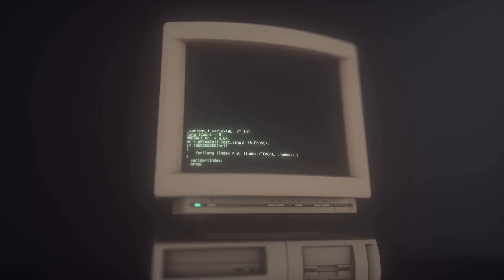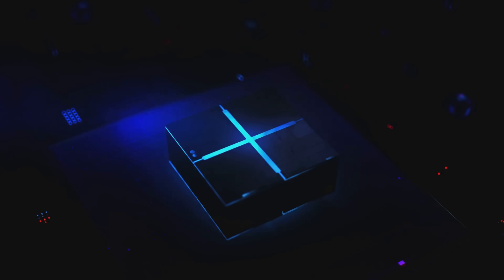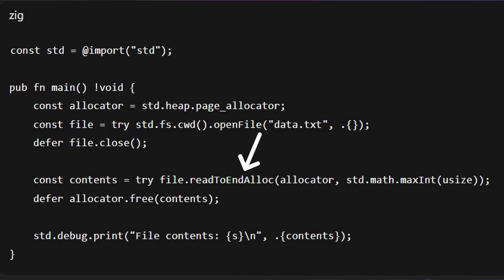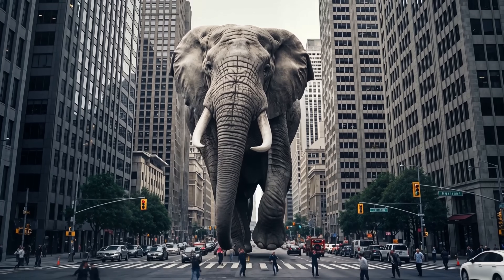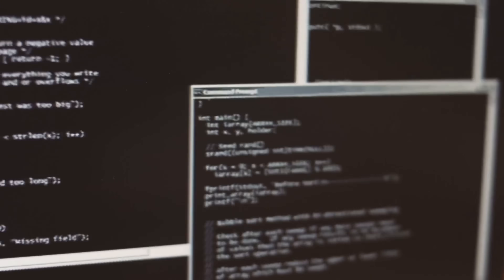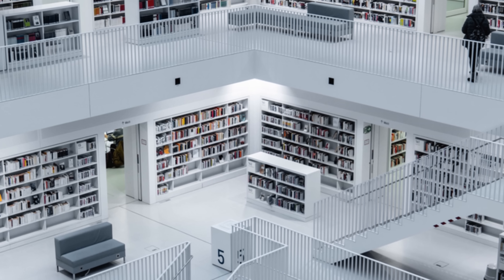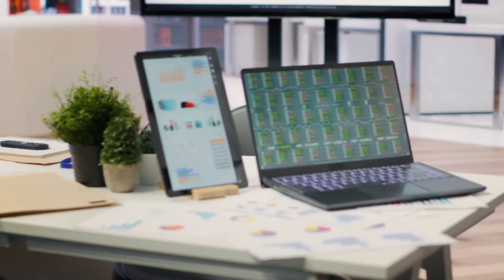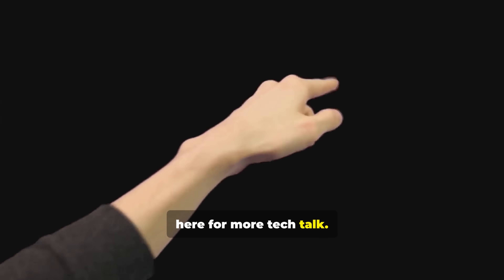Zig vs C: The Next Systems Language?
🎥 Description
Zig vs C — two languages that go straight to the metal, but with totally different philosophies. In this video, we’ll explore how Zig aims to replace C as the foundation of systems programming, what it actually improves, and where C still reigns supreme. We’ll break down performance, memory handling, build systems, and the design philosophies behind each language to see whether Zig really is the next great systems language — or just another challenger to the throne.

If you’ve ever written C, struggled with its quirks, or wondered what a modern low-level language could look like without all the overhead — this one’s for you.

Andrew Kelley — “President and Lead Developer of the Zig Software Foundation.” andrewkelley.me+2sycl.it+2

“Introduction to Zig, a Potential Heir to C” — article by David Eastman. The New Stack

“Memory Safety in C vs Rust vs Zig” — by B Shyam Sundar (Medium). Medium

Zig official website — overview & learning material. ziglang.org+2ziglang.org+2

Wikipedia — “Zig (programming language)”. Wikipedia+1

Hacker News discussion: “Zig is lower level than either (it’s more like C than C++)”. Hacker News

Blog post: “How (memory) safe is Zig?” — detailed breakdown. scattered-thoughts.net

Reddit discussion: “What are the advantages of Zig over C?” Reddit

Comparative overview: “Comparing System Programming Languages: A Detailed Overview of Zig and C.” xeg.io

“Rust vs Zig vs C++: Best Language for Systems in 2025” — Medium article. Medium

👉 ZAGG Keyboard

👉 ZAGG Pen

👉 Logitech MX Master 3S Mouse